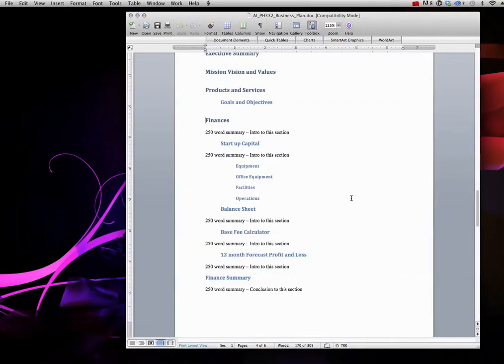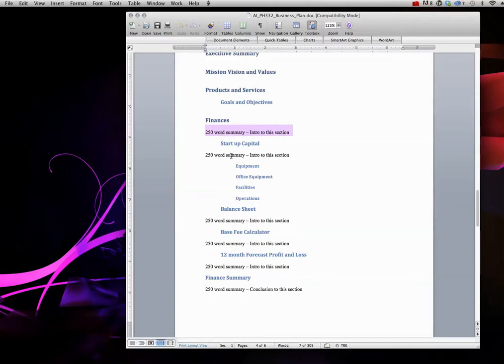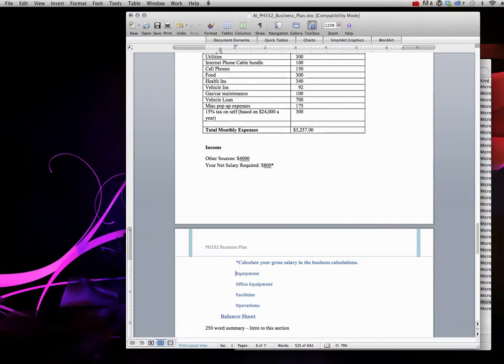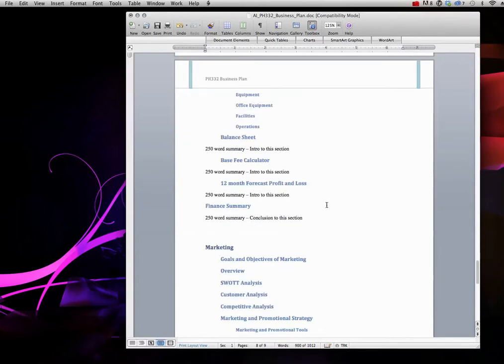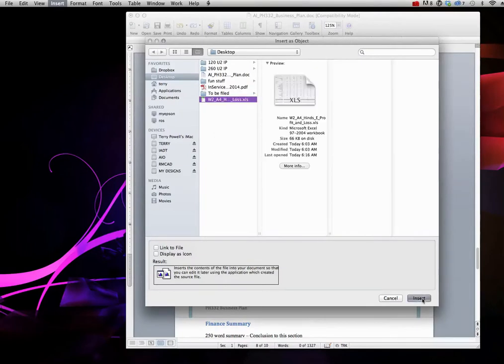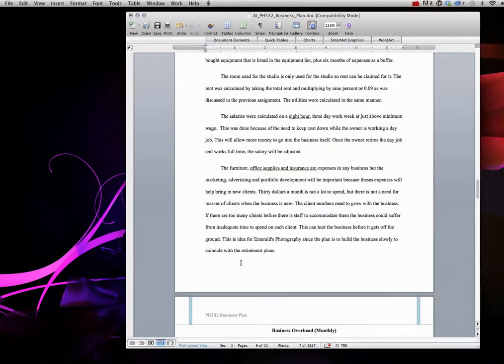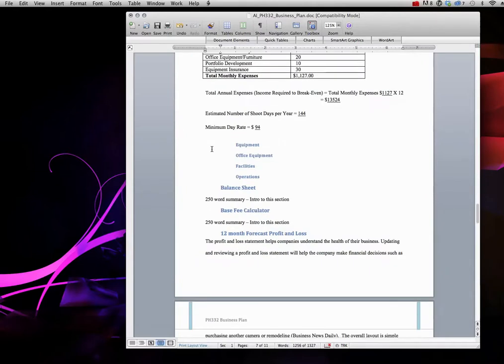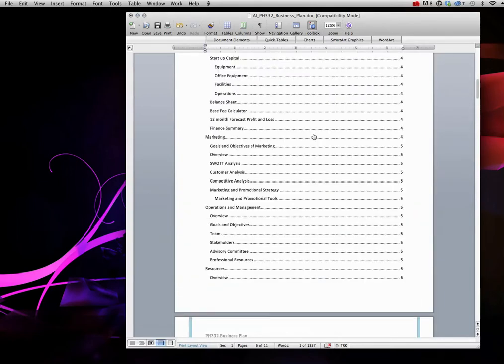Business Plan Finance Section